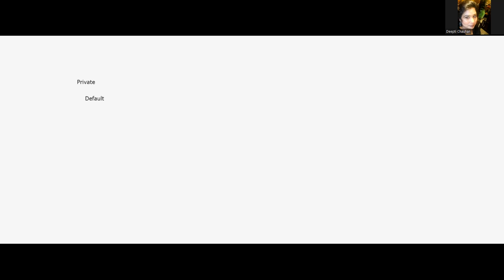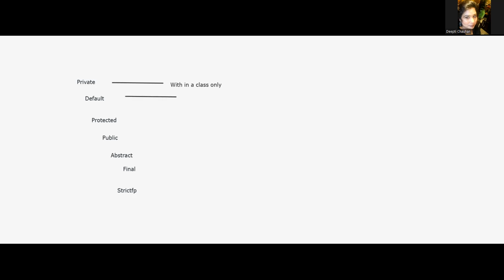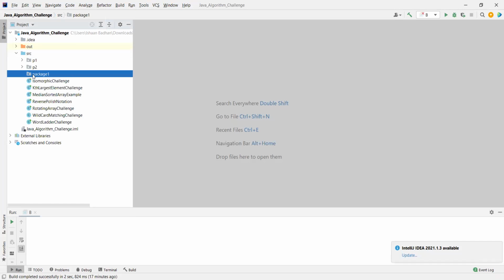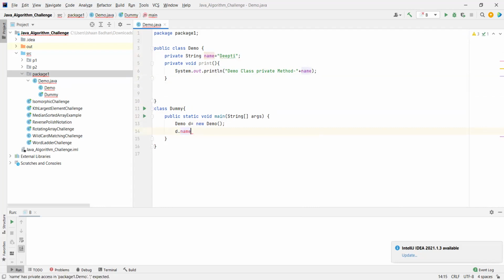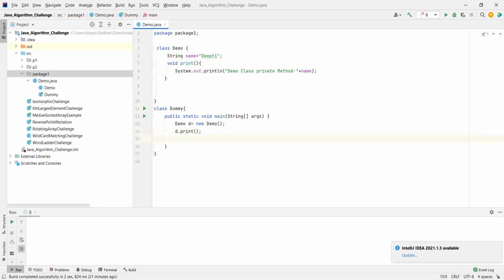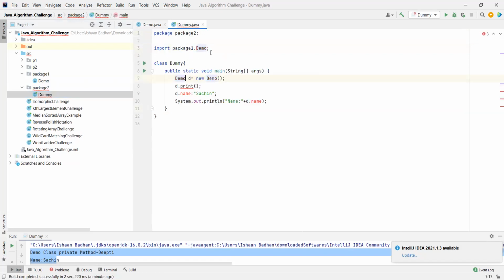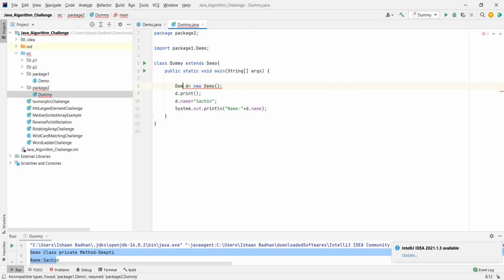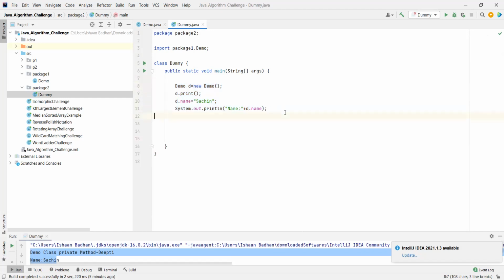Private, Default, Protected and Public Modifiers in Java.